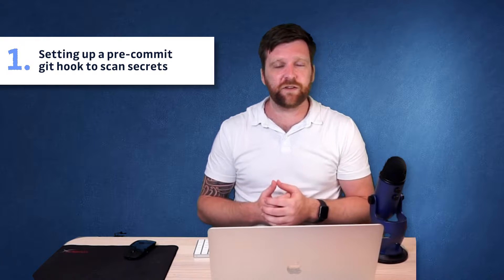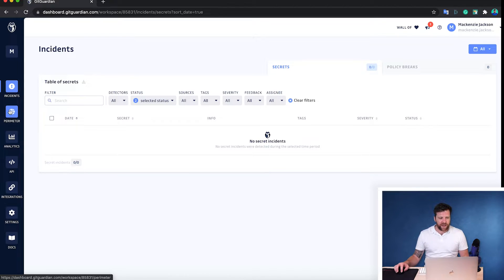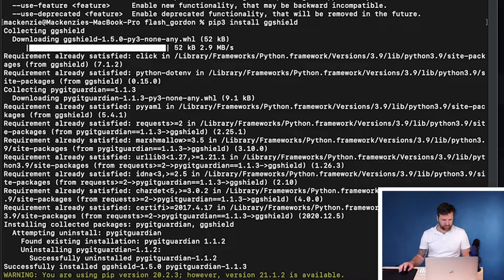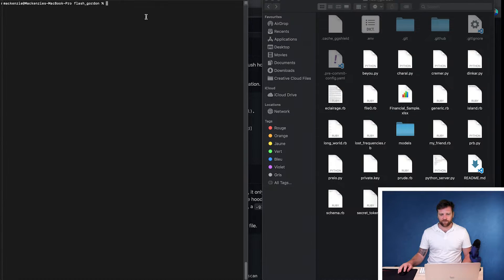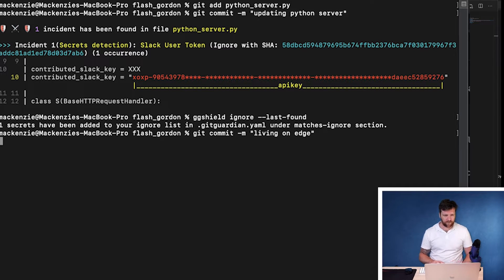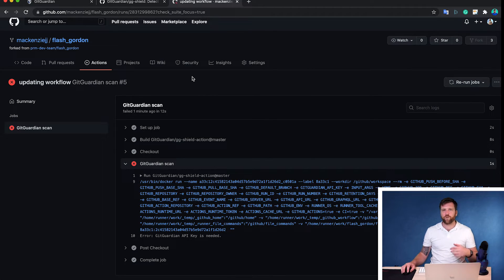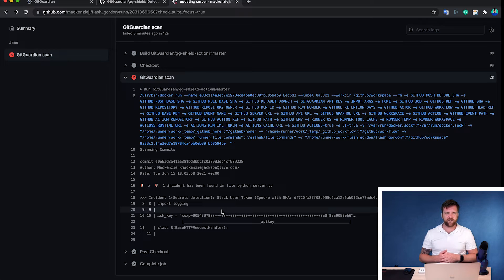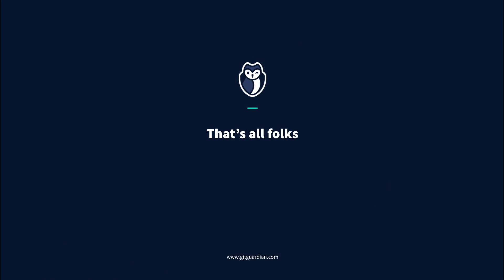Detect hardcoded secrets in pre-commit hooks & GitHub Actions with ggshield, the GitGuardian CLI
In this video, we will run through how to use GitGuardian Shield to create a pre-commit hook and GitHub action workflow to scan your commits for secrets.
This tutorial aims not just to show the basics but explain what the tool is doing to help better understand where and how to implement secrets detection in other areas of the SDLC.

0:00 Introduction
0:38 What is GitGuardian Shield
2:16 Getting set up with GitGuardian
5:01 Creating a pre-commit git hook
8:44 Ignoring secrets with GGShield
9:46 Creating a GitHub action workflow